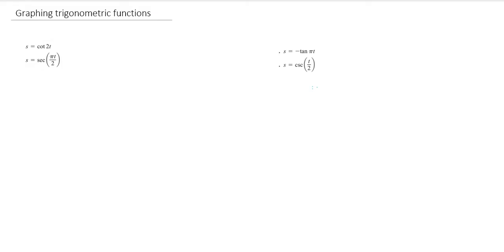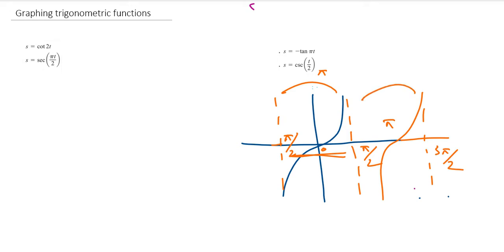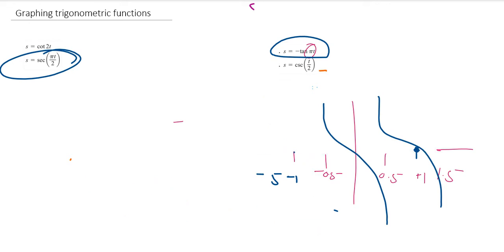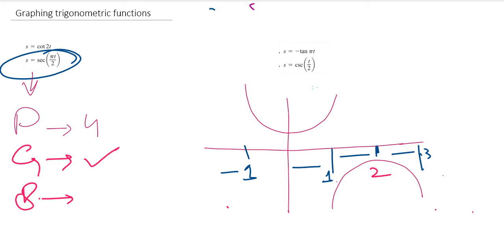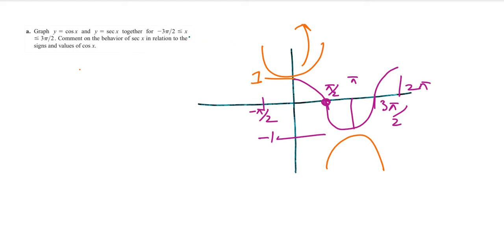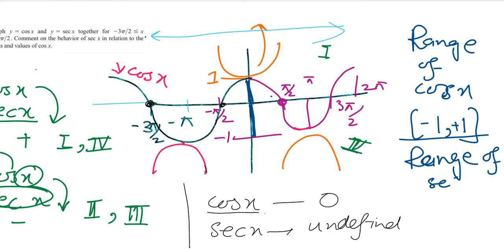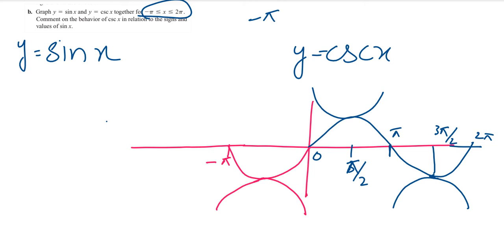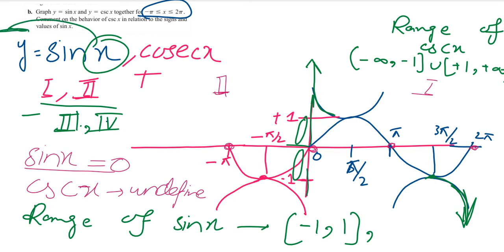Calculus-Graphing trigonometric functions-2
In this video I am sketching the graphs of trigonometric functions
Hope you understand it.
Thanks